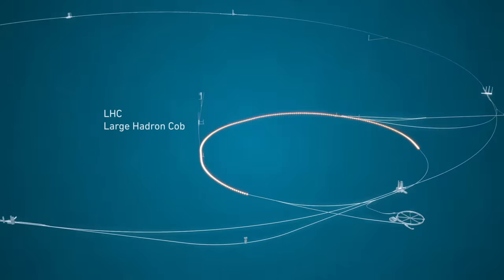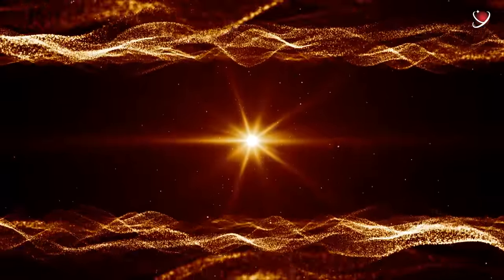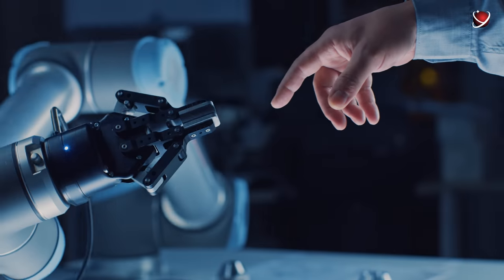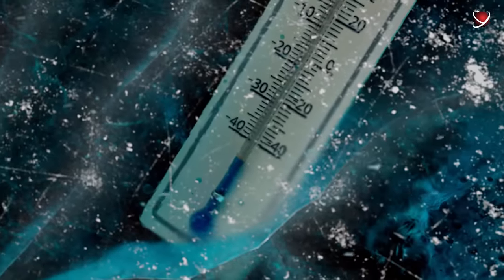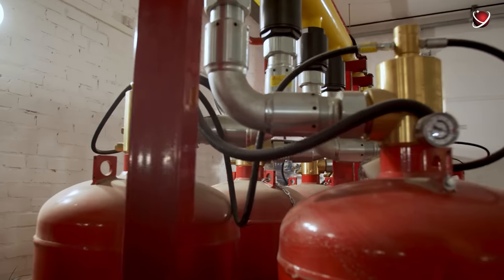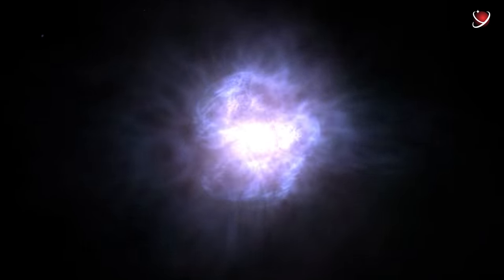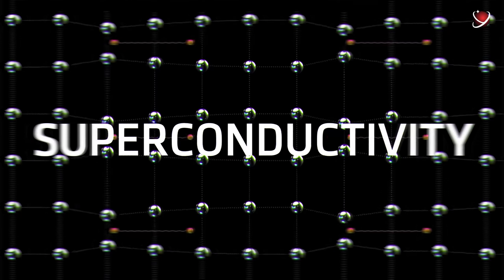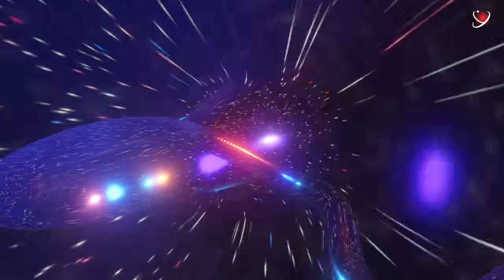Why is There Absolute Zero Temperature? Why is There a Limit?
The highest temperature scientists obtained at the Large Hadron Collider is 5 trillion Kelvin.
The lowest temperature that people managed to obtain is 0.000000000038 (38 picoKelvin) or minus 273.14 degrees Celsius or minus 459.66 degrees Fahrenheit.
But is there anything else hotter or colder? What does "colder" or "hotter" mean? Why are some objects warmer than others? What is absolute zero, and why is it -459.67 Fahrenheit and -273.15 Celsius? Keep watching to learn this from the video!
Absolute zero.